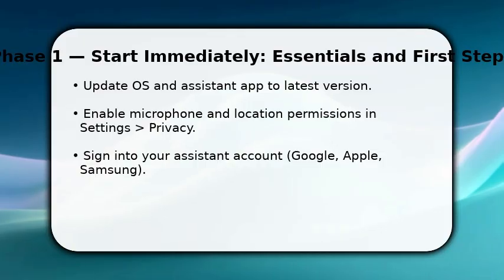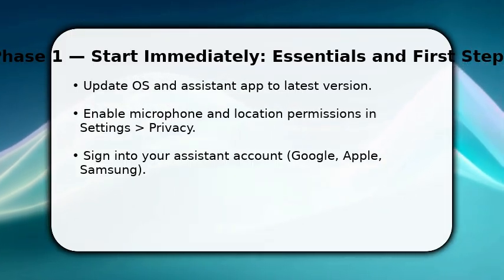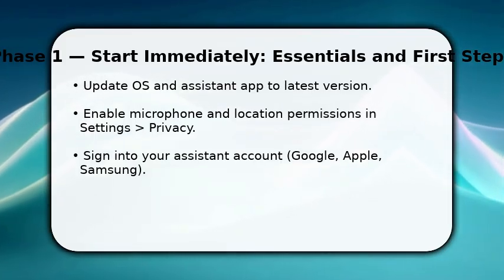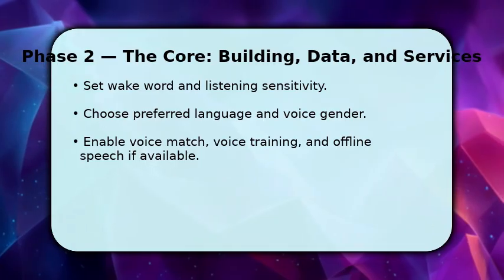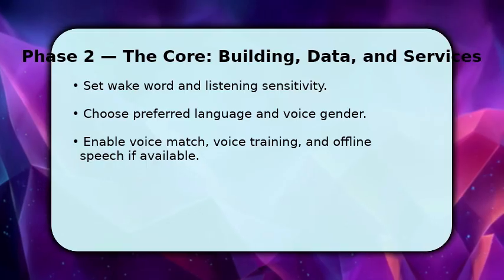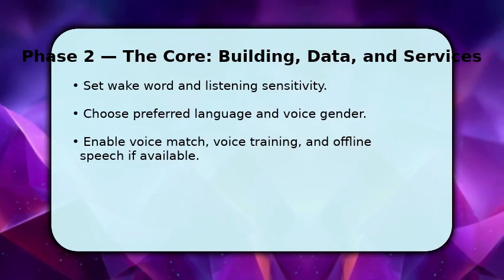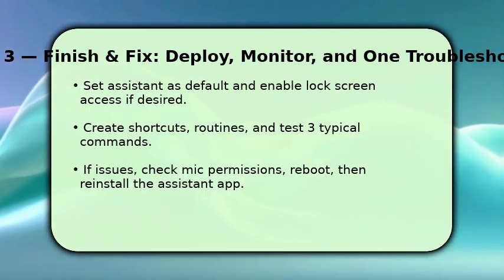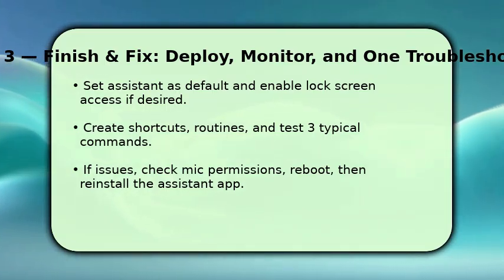How to Set Voice Assistant in Mobile - Full Guide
How to Set Voice Assistant in Mobile - Full Guide | 🔒 Surfshark VPN Deal — Stay private and secure. $1.99/mo + 3 Months Free ▸

Discover the step-by-step process of configuring your mobile voice assistant with our comprehensive guide. From initial setup to advanced features, learn how to optimize interaction for convenience and efficiency.

how to set up a smartphone, voice assistant configuration on Android/iOS, mobile device accessibility settings, optimize phone interactions, smart home integration with voice commands, step-by-step guide setup mobile assistants, enhancing convenience through technology, efficient use of digital helpers in phones, accessible smartphone features for all ages, voice command tutorials